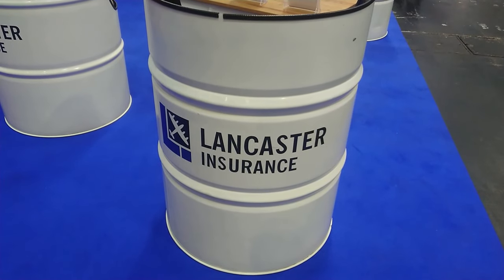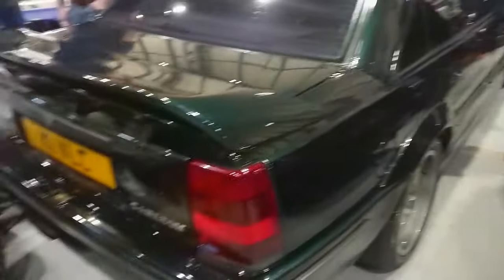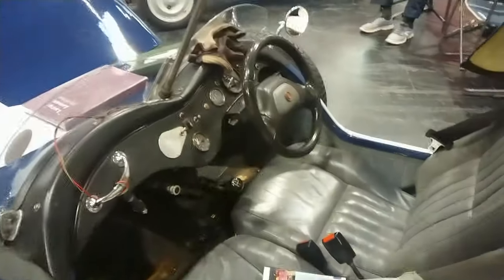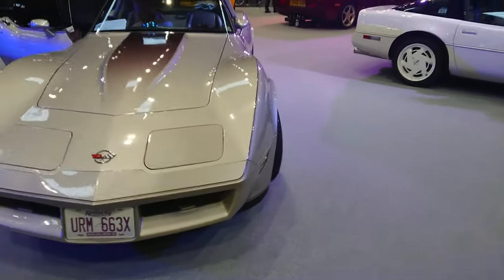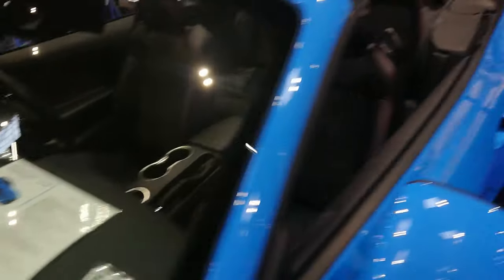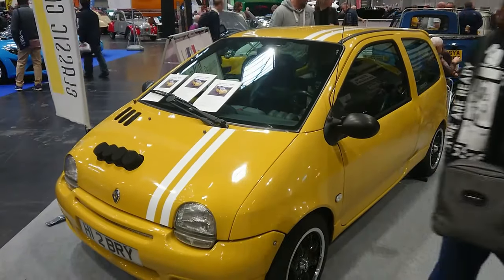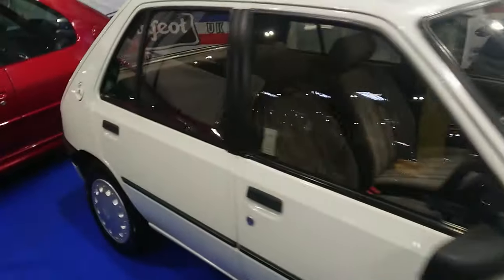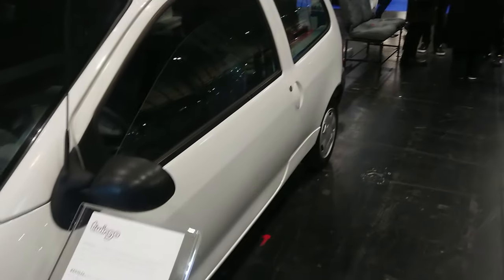A Slightly Shambolic Shuffle Around the 2023 NEC Classic Motor Show - Part Twenty of Twenty-Two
November 2023 NEC Classic Car Show

Apologies for all the terrible editing! And all the incorrect information... Watch at your own risk of boredom and possible loss of sanity.

The Slightly Shambolic Shuffles are back! This time we are at the 2023 NEC Classic Car Show (Sponsored by Lancaster Insurance) at the National Exhibition Centre near Birmingham, and as usual, I try not fall over and get interrupted by announcements, or give incorrect information and only fail at one of them. These are the Slightly Shambolic Shuffles after all...

In this twentieth part, we have a look at some interesting cars on the Renault stand, reveal ignorance about American cars (again), try some French pronunciation and really talk about very little of any importance at all. Nothing untoward, then!